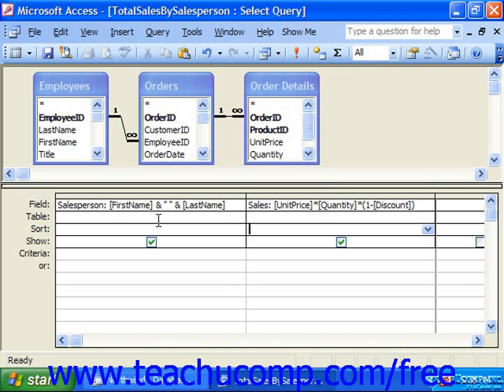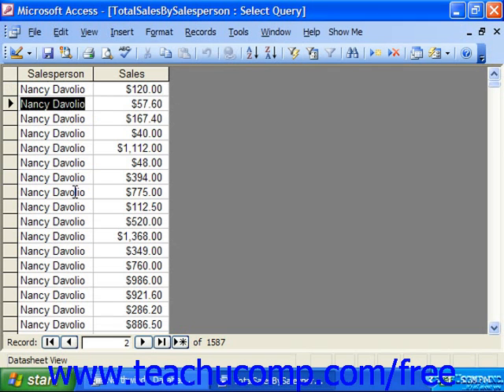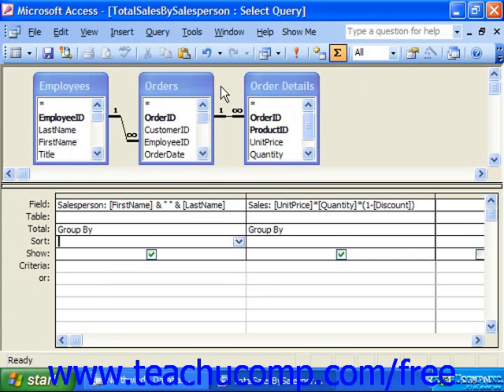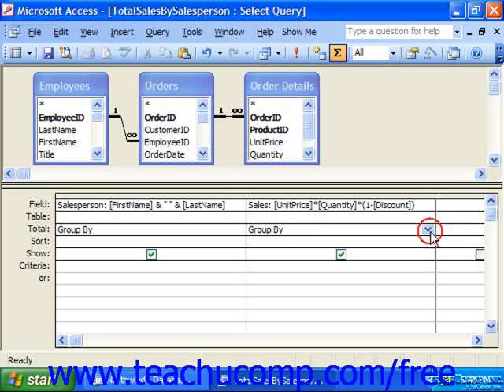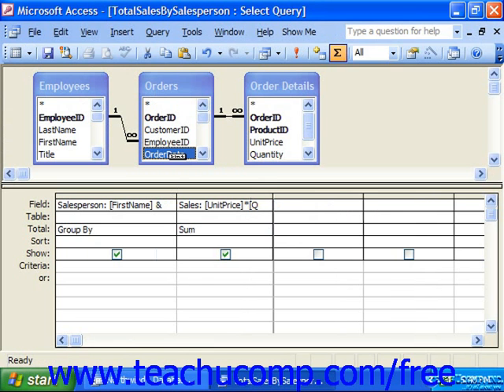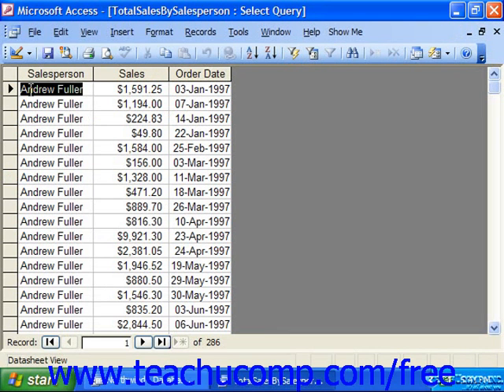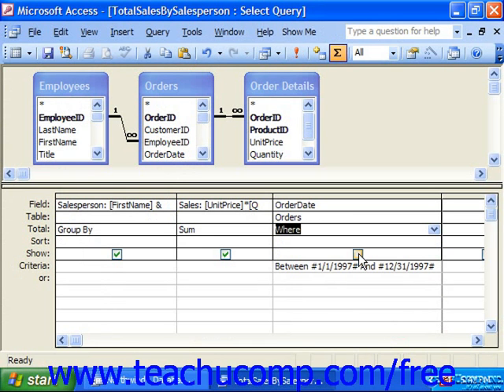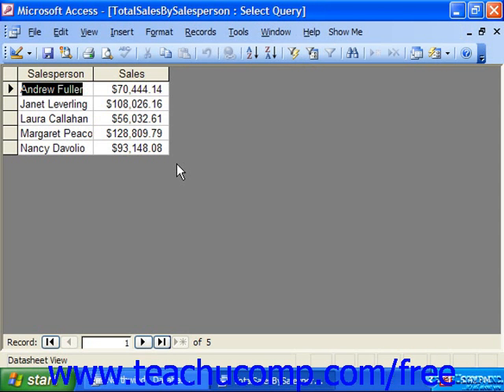Access 2003 Tutorial Function Queries Microsoft Training Lesson 8.5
Learn how to use function queries in Microsoft Access - the most comprehensive Access tutorial available. Visit us today!